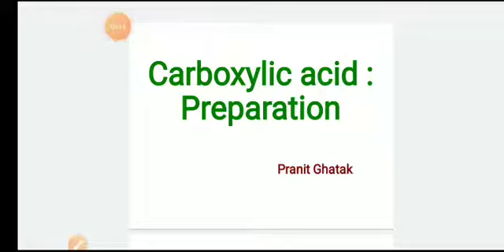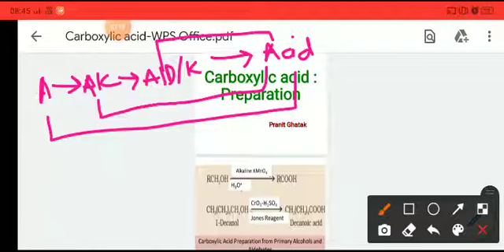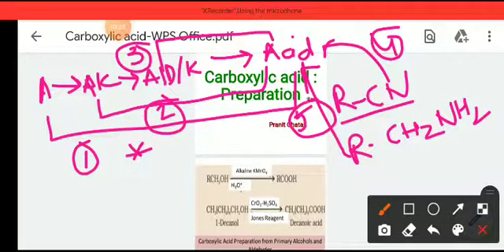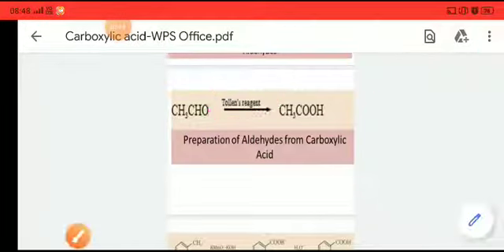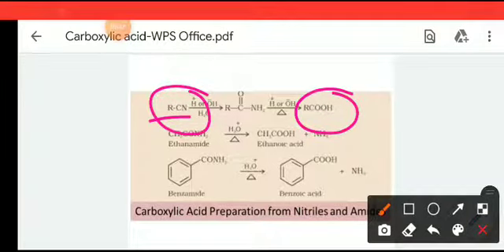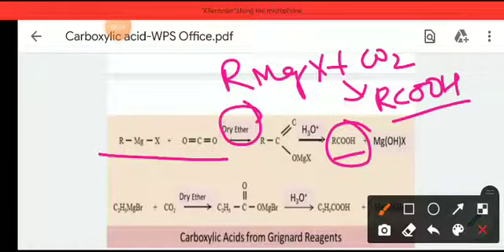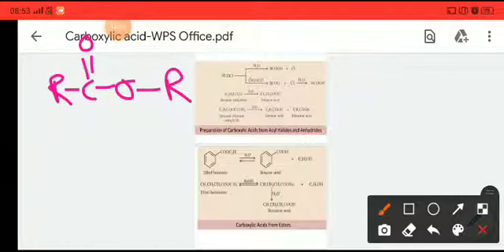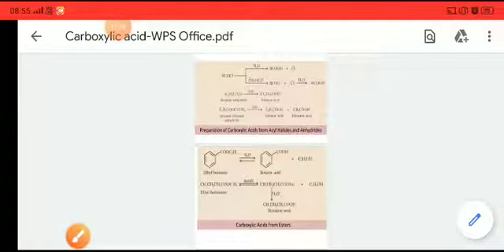Carboxylic Acid : Preparation